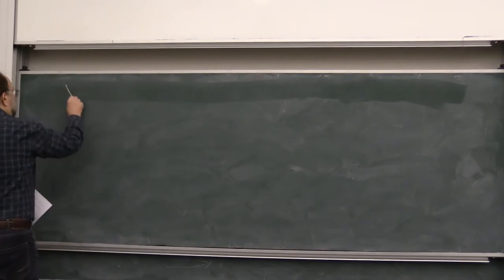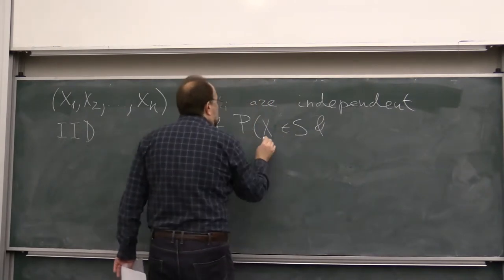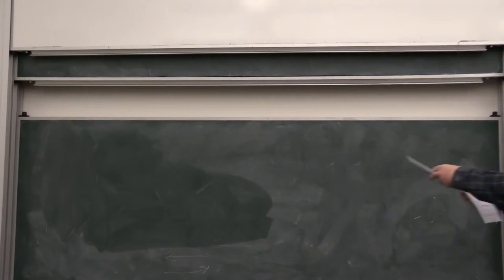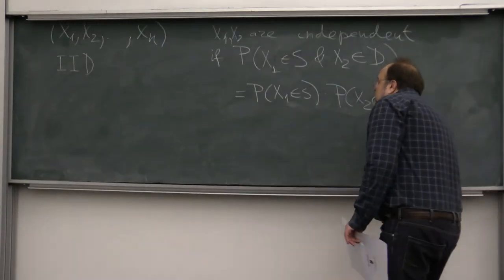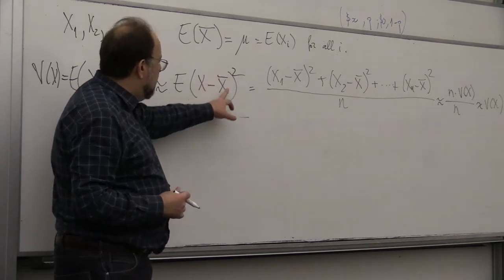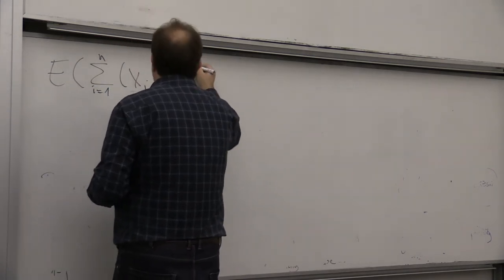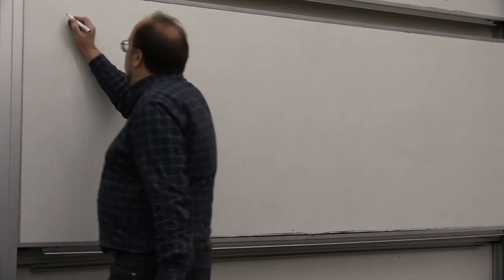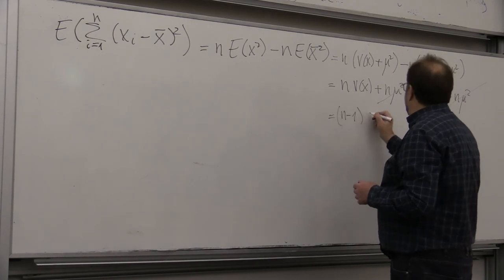15/08/2017 COMP4121 part 2